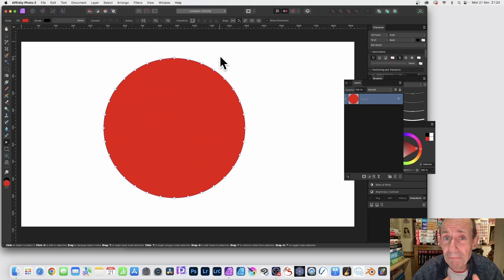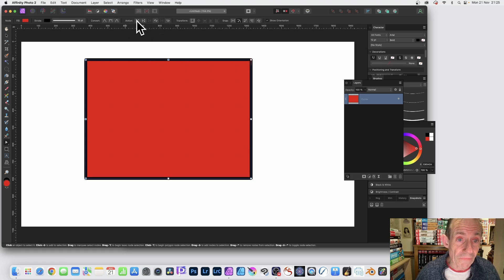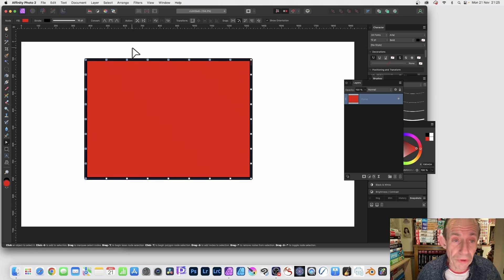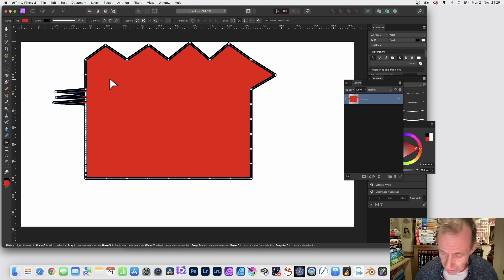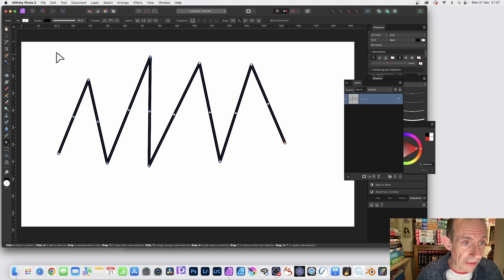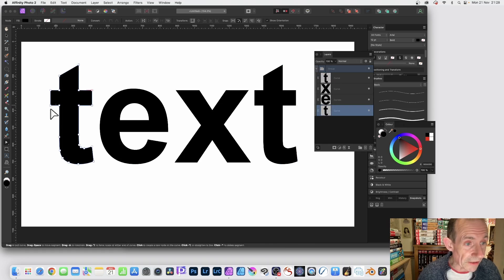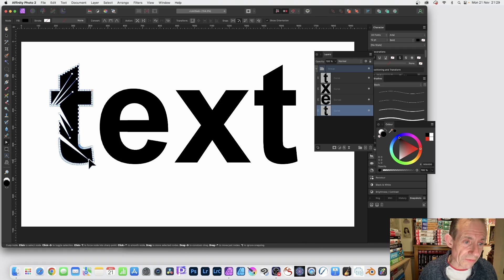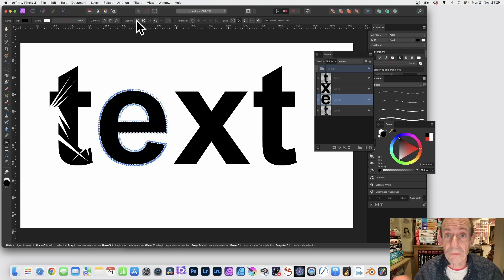Affinity Photo 2 : Split Curves & Add Nodes Trick NEW FEATURE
How to split / add points / even at the midpoint around a curve such as circle, rectangle, star etc as well as zigzags and also text in Affinity Photo V2
00:00 - Start
00:23 - Create curve via shape tools
00:51 - Node tool
01:24 - Split / add
01:39 - Add some variation / path tricks
02:36 - Zigzag
03:40 - Text
04:28 - Path manipulation / effects